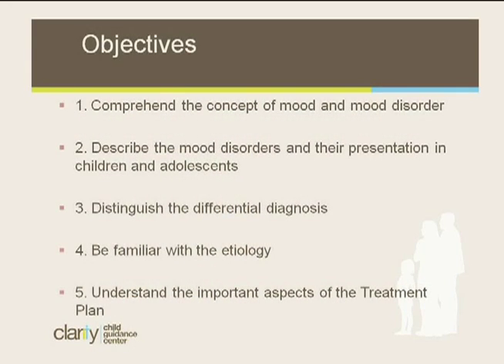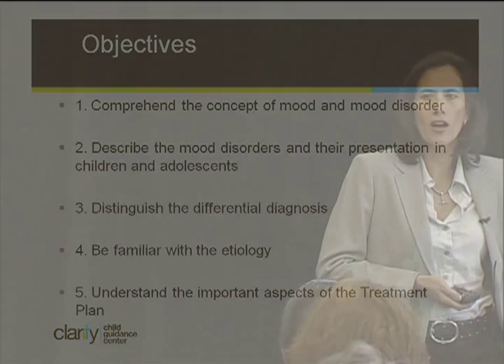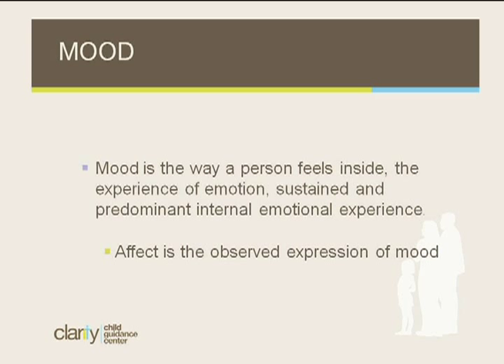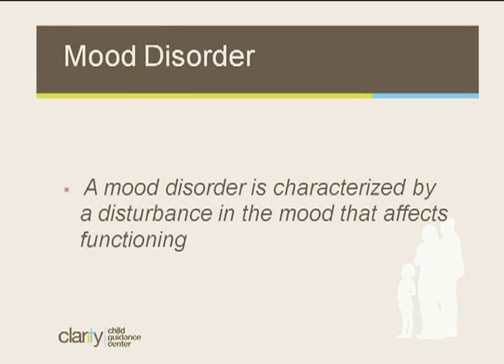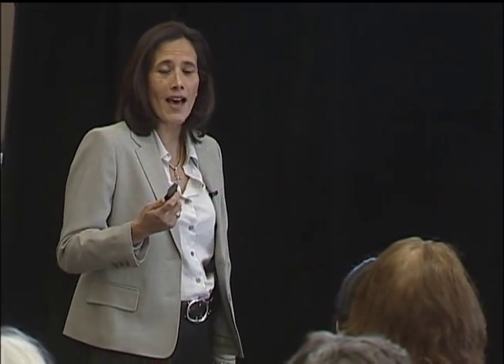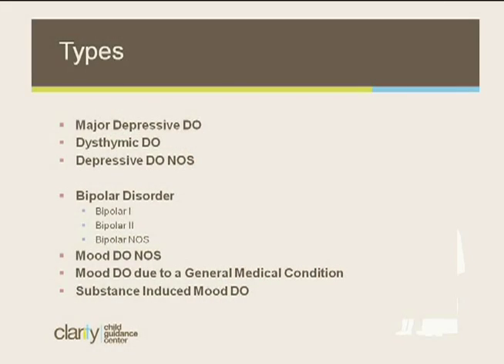Mood Disorders in Kids - Part 1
Our moods affect our behavior, our interactions with others and how we view things. Mood disorders are characterized by their intensity of emotion and sometimes frequent changes. What do you do when a child or adolescent is diagnosed with a mood disorder? For this video, Soad Michelsen, MD, provides an overview of the following: how to identify mood disorders, why diagnostic criteria is different for kids, mood disorder not otherwise specified, and major depressive disorder. This 6-part series is a recording of a community presentation Clarity Child Guidance Center hosted on September 16, 2011.